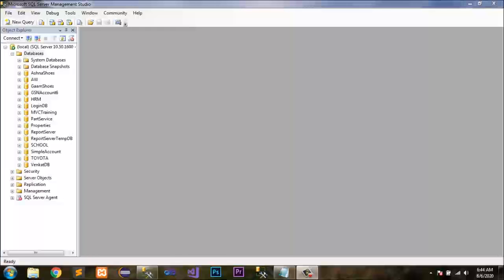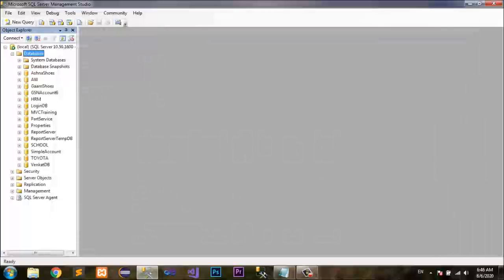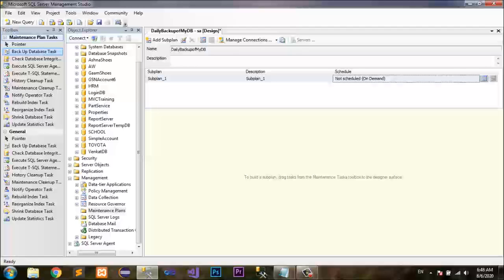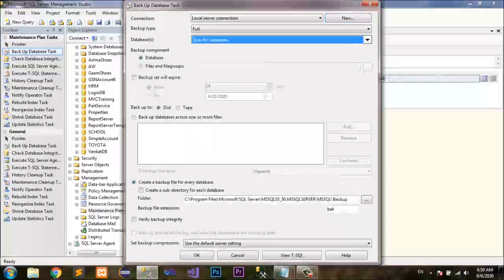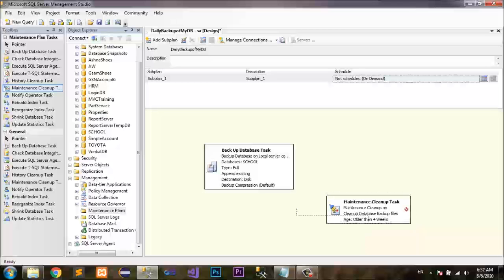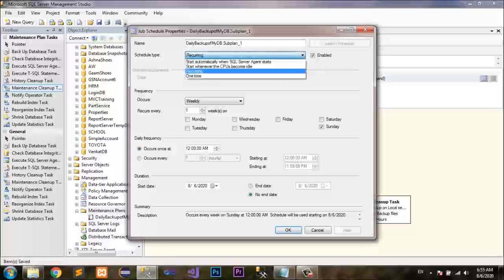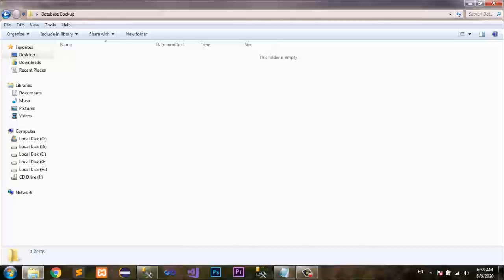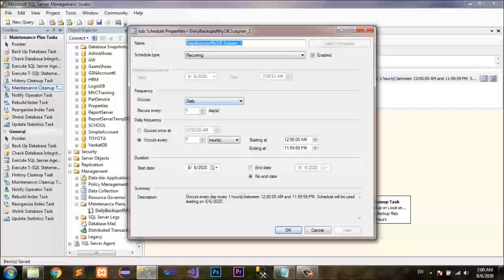Maintenance Plan for Automatic Backup using SQL Server - in English By Farmanullah Zaland